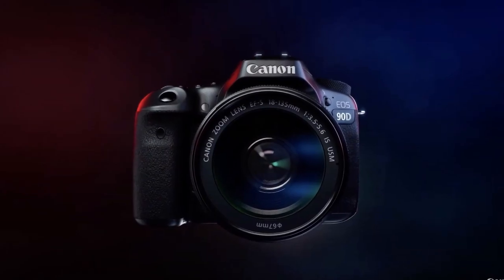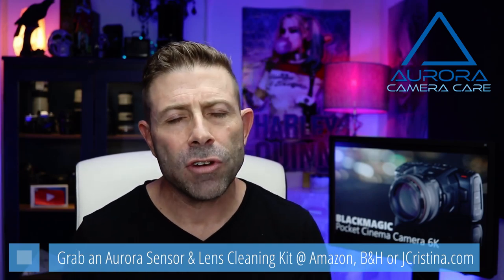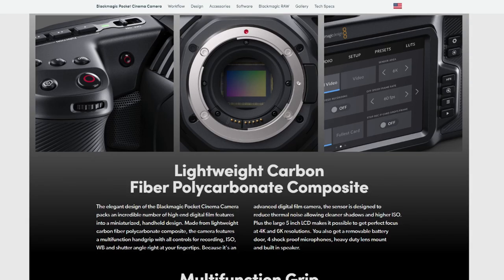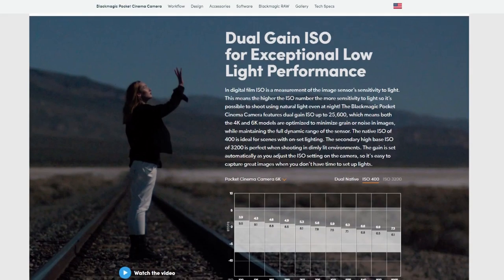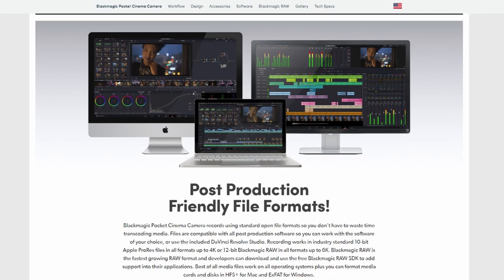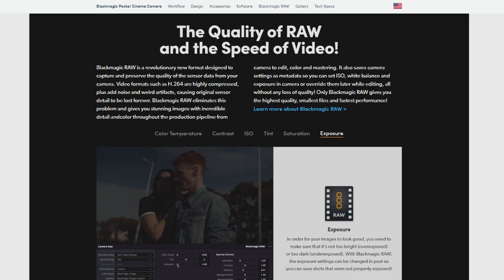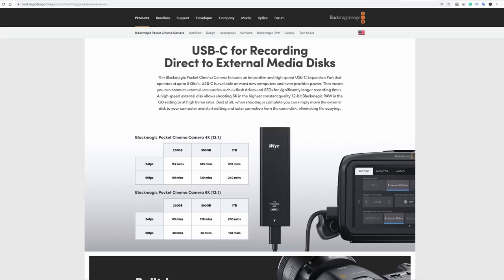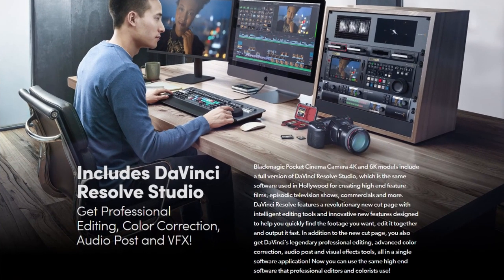Blackmagic Pocket Cinema Camera 6K - Canon C200 On A Budget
Today we talk about the brand new Blackmagic Pocket Cinema Camera 6K and ask the question; could this be an alternative to the Canon C200 at less than half the price?

Canon shooters will appreciate that the Blackmagic Pocket Cinema 6K Camera uses the same batteries as many of their DSLRs. More importantly, since the camera sports an EF Mount, it can not only use professional cine lenses but Canon EF Lenses which you may already have in your bag.

How do you think the Blackmagic Pocket Cinema Camera 6K would stack up against the purpose-built Canon C Series cameras?

an amazing community of creatives!

Canon EOS 90D